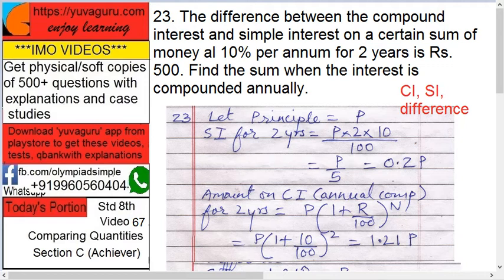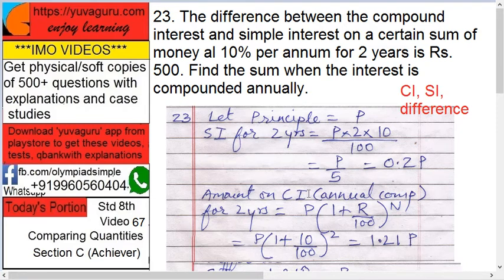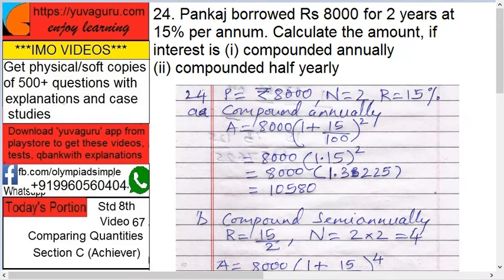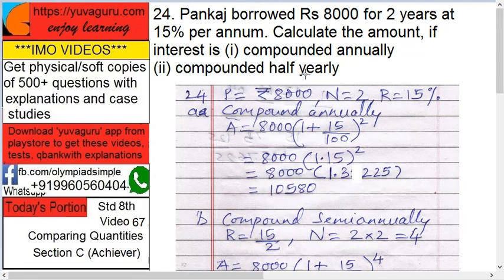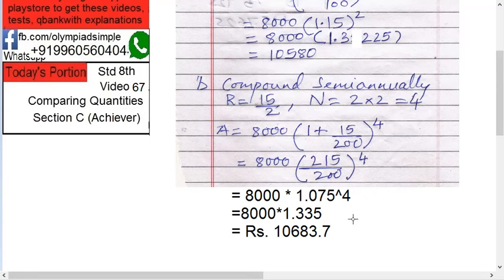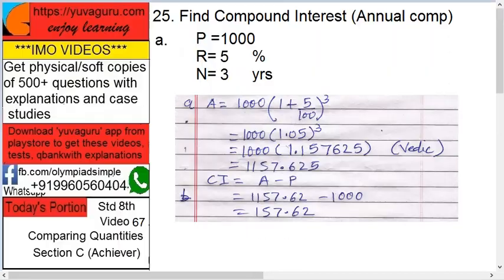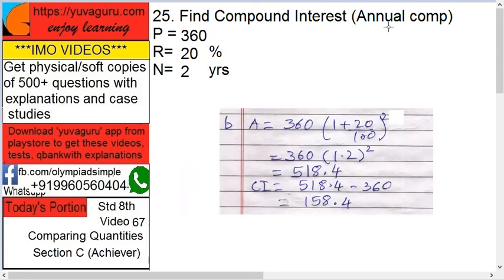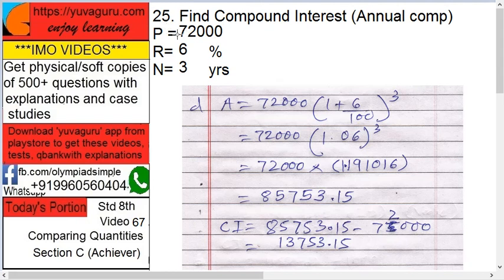67 IMO Video Std 8 Comparing Quantities int Maths Olympiad video_by_vishal_mantri_+919960560404